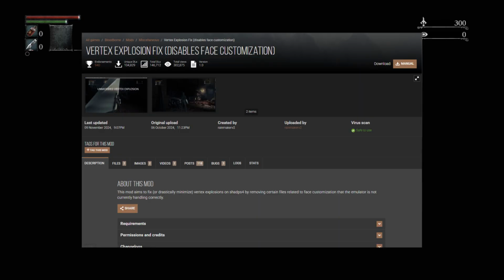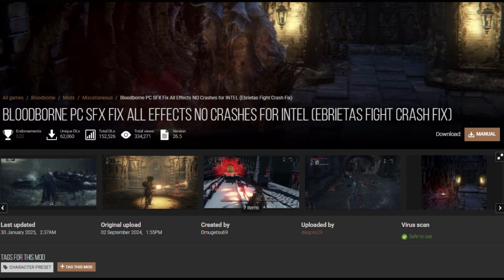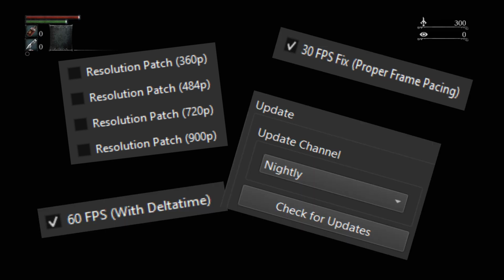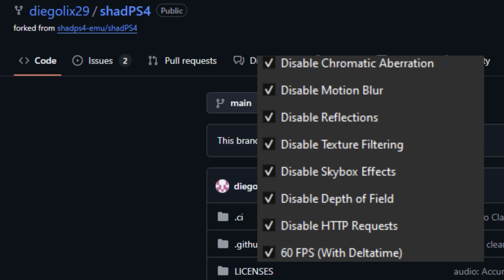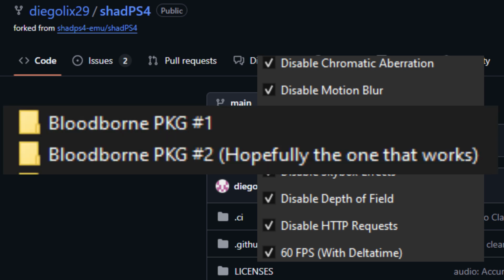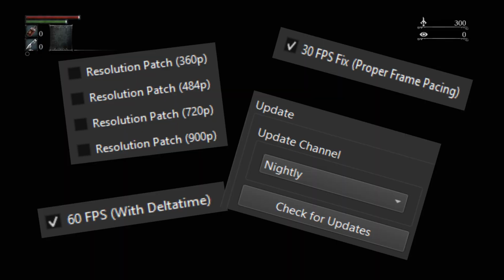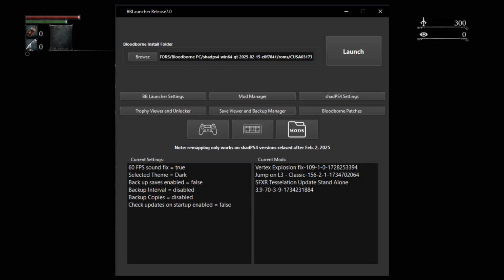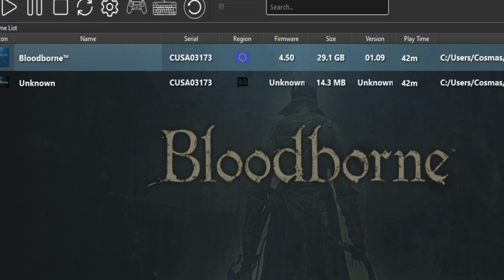SOS! HELP! Black Screen When I Play Bloodborne On ShadPS4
So, I've been trying to get Bloodborne running on ShadPS4, and finally got around to doing it last weekend. Was really excited to see the game boot up, only to find out the game only shows a black screen after the character creator. I've tried tweaking so many options in the emulator such as resolution and framerate, as well as downloaded a handful of mods, including the Vertex Explosion Fix and the Intel SFX Crash Fix thing. Video has been provided for footage of the problem as well as a more detailed explanation in the steps I've attempted to take to resolve this issue.

Intel Core i7-10750H CPU @ 2.60GHz 2592Mhz 6 Cores

16GBs of Memory